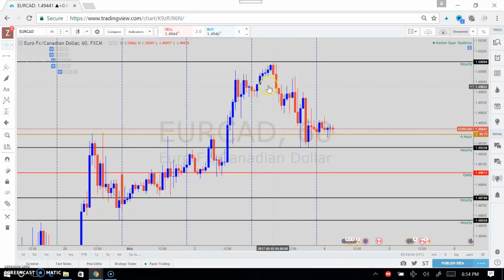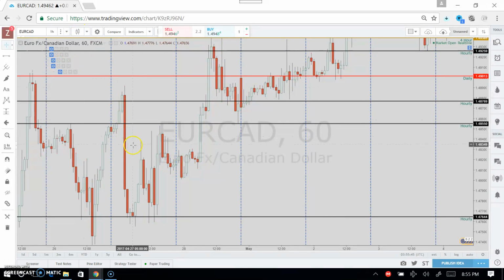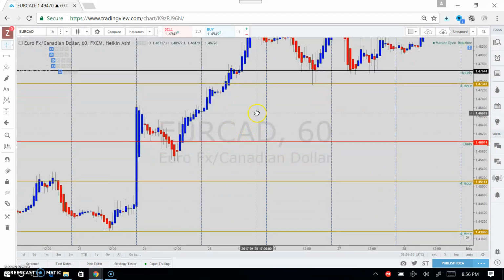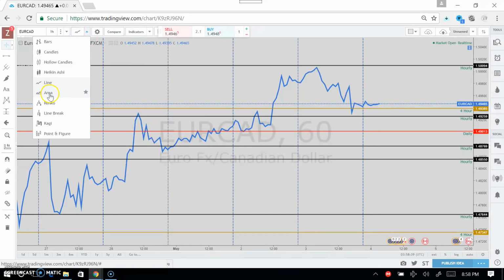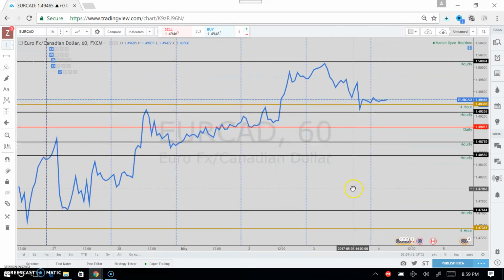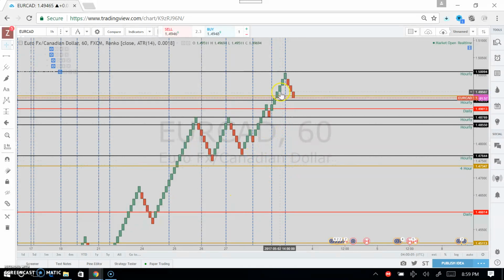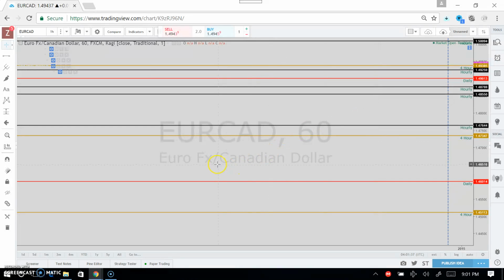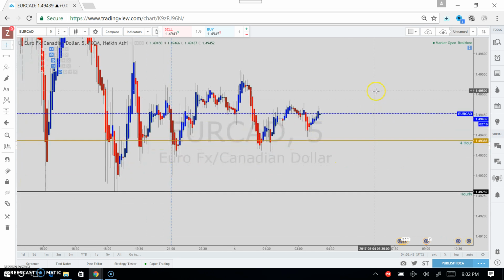Market Candle Stick Training